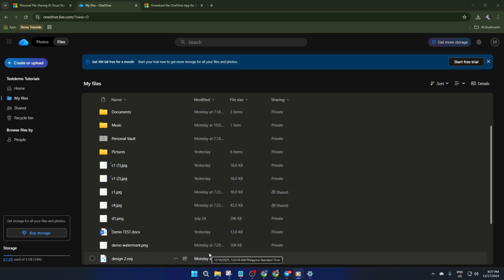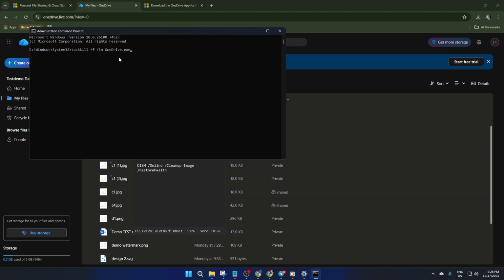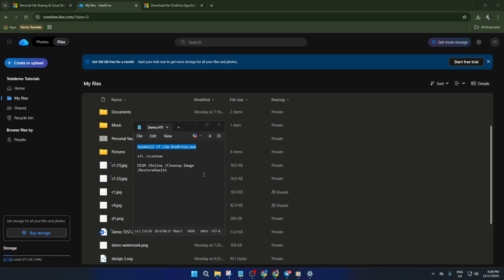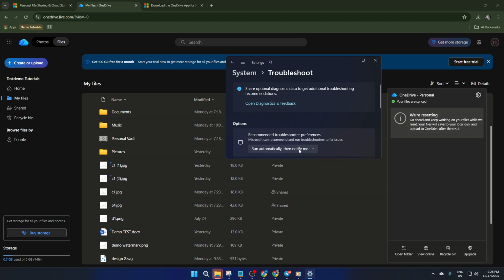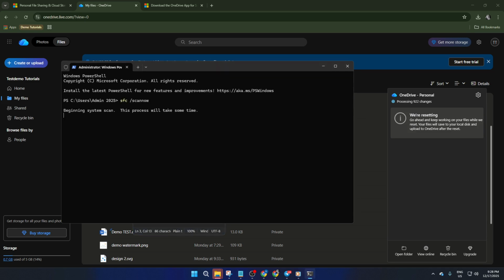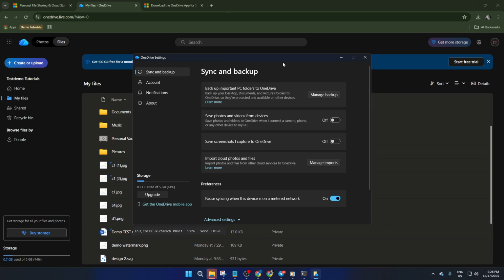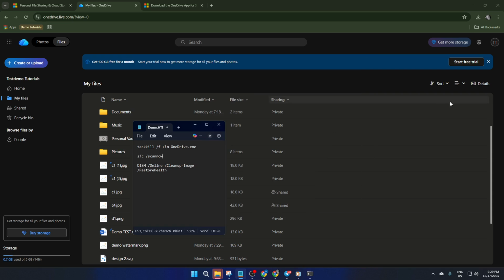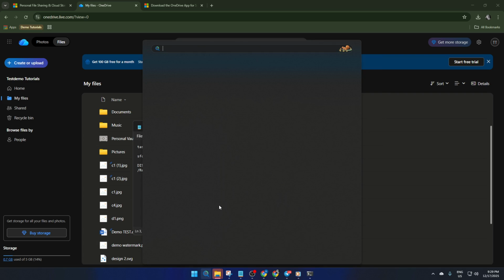How to fix OneDrive Personal Vault error code 0x80070490 (Foolproof Tutorial)(New 2026 Way)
Having trouble accessing your OneDrive Personal Vault due to error code 0x80070490? In this comprehensive tutorial, we'll walk you through step-by-step solutions to fix this frustrating issue on Windows 10, Windows 11, and OneDrive Web.

By following these methods, you'll be able to restore access to your files in OneDrive Personal Vault. This guide supports OneDrive on Windows 10, Windows 11, Microsoft 365, Desktop, and Web versions.

Drop any questions or your experience in the comments below!